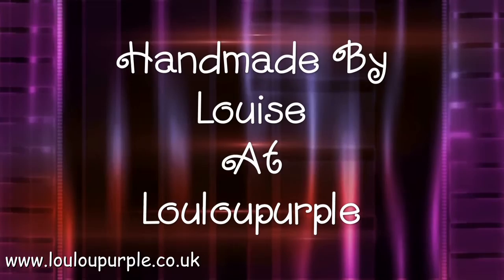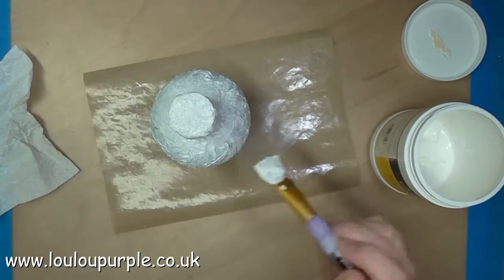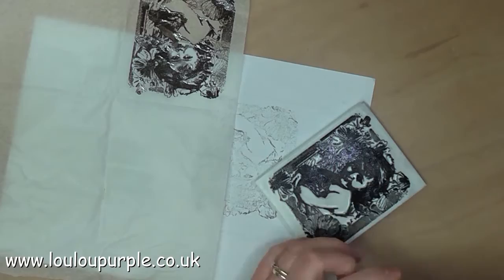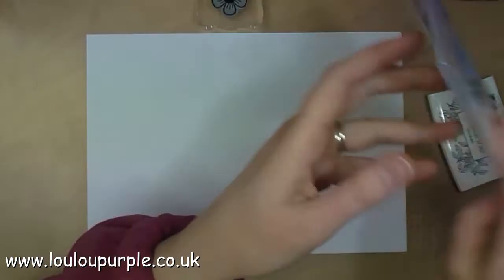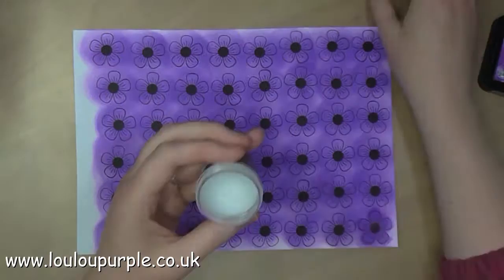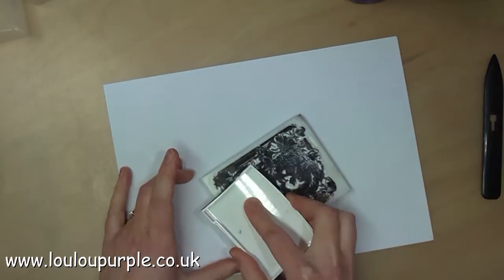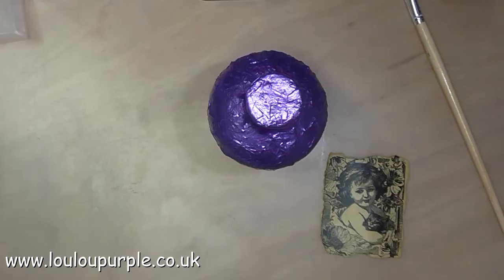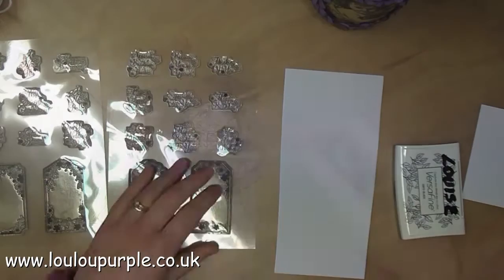Mixed Media, Altered Bottle.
Open me...x
Please help support my YouTube channel.
My YouTube videos are free to view and available to everyone.
Filming and creating YouTube videos takes time and money.
With your help and support by making a donation, even a small one, I can continue to create free to view videos for everyone.
Happy Crafting….x
Louise…x

Mixed Media, Art Journaling, Card Making and Paper Crafts in the UK.

Some items, products and images in some videos on this YouTube channel are copyright, trademark and intellectual property of others.
I do not claim any rights to them. Please visit the artist or company website for more information on purchasing their products or images.